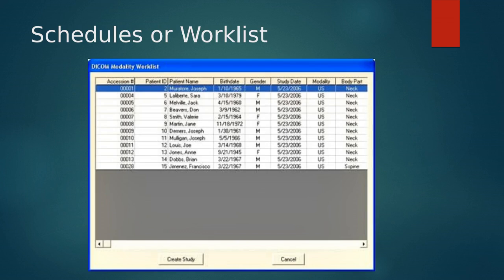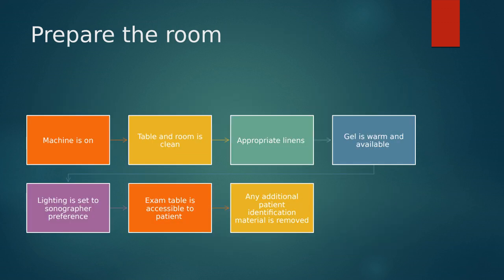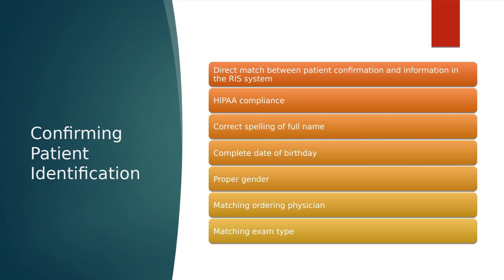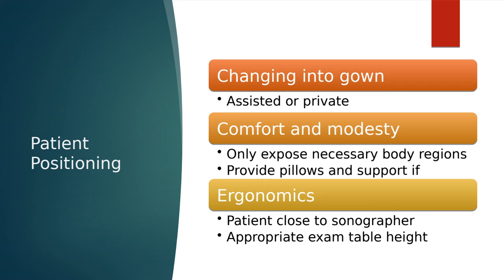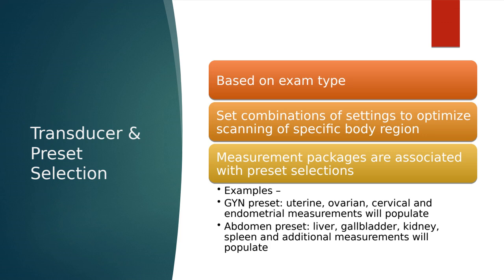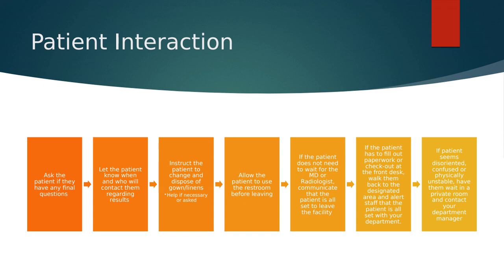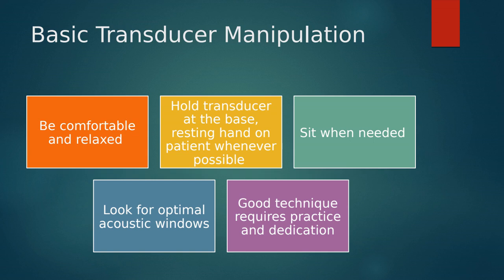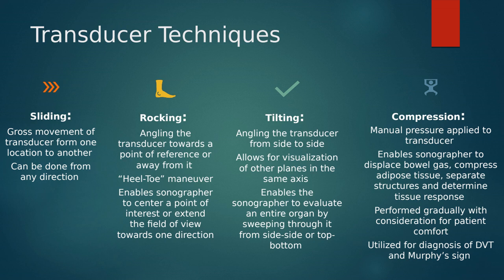Scanning an Exam